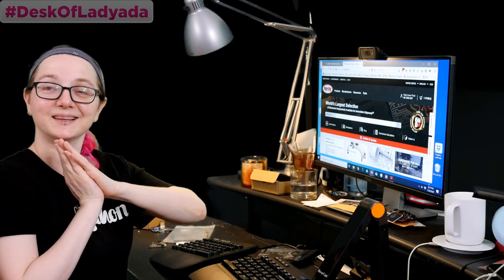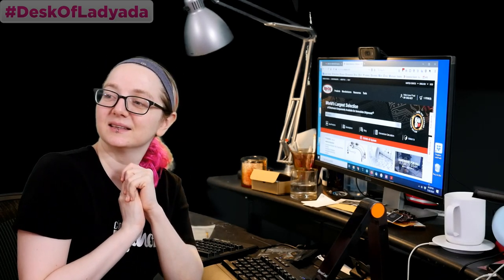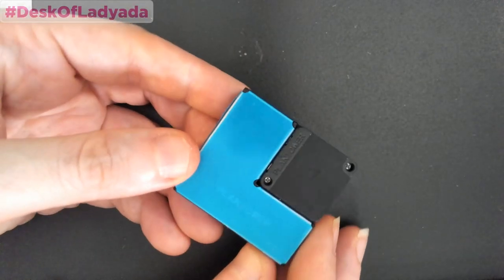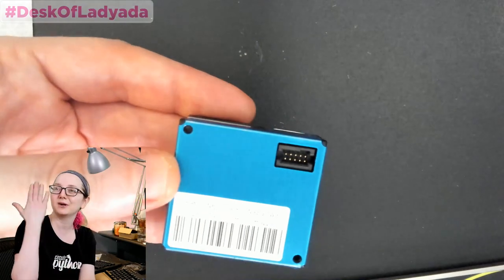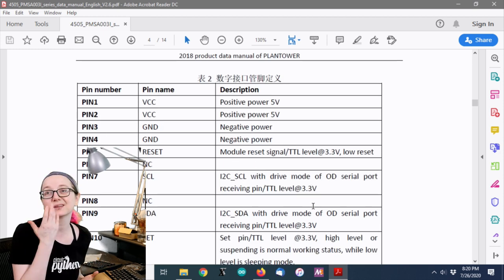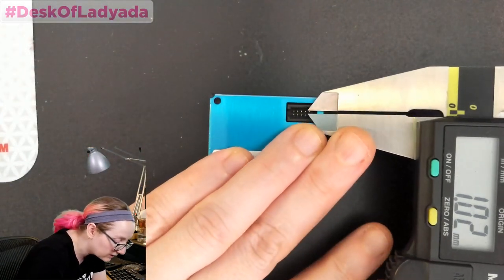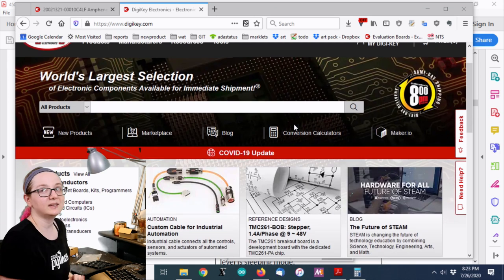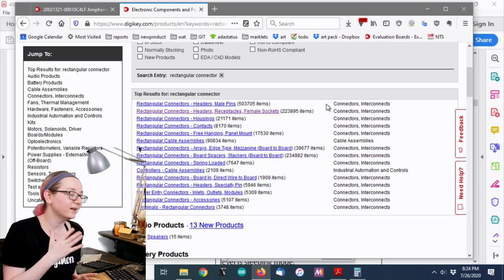DESK OF LADYADA - Finding a matching connector for a specialized air quality sensor